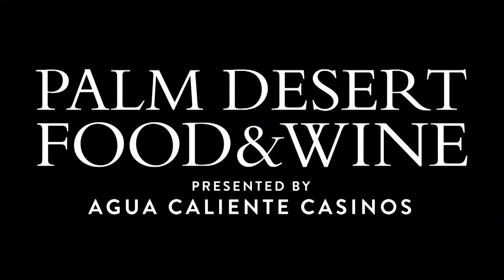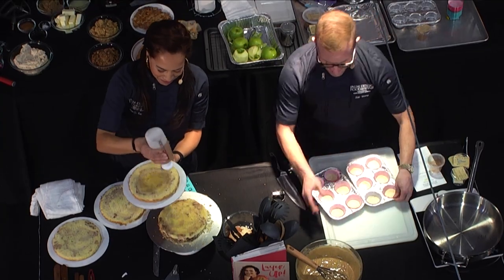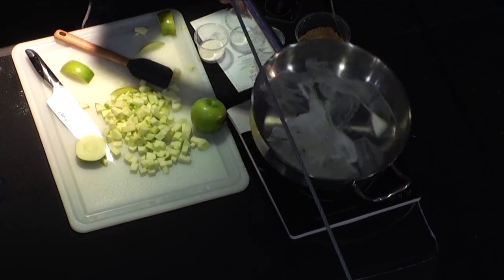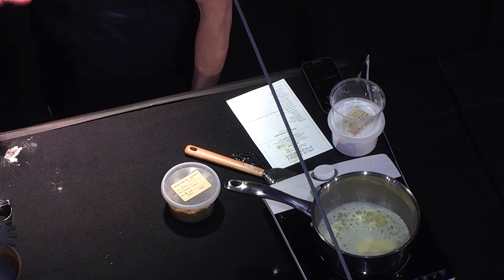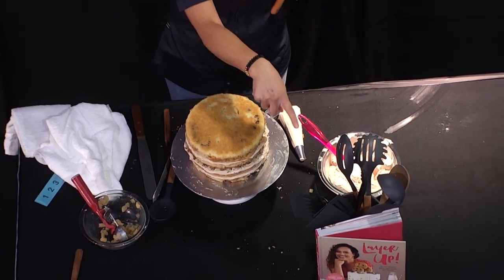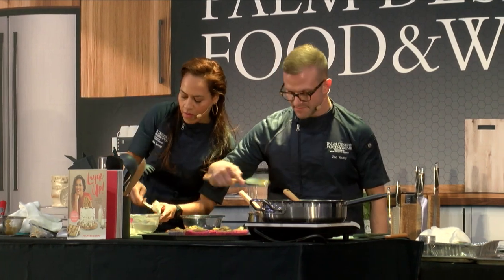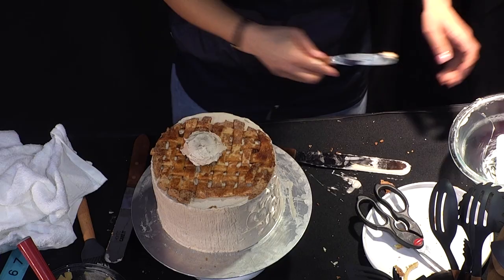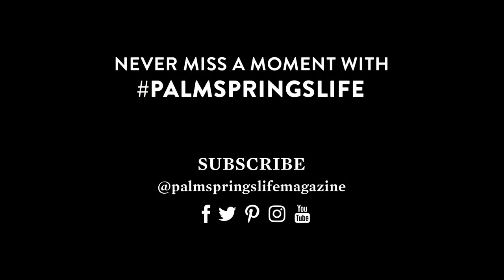Cake-Off with Yolanda Gampp, and Zac Young | PALM SPRINGS LIFE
Dessert heavyweights go head-to-head in this year’s baking battle. YouTube sensation Yolanda “Beyonce of Cakes” Gampp competes against the pastry pundit and sprinkle master of PieCaken Bakeshop Zac Young in this baking brawl.

Yolanda Gampp: Apple Pie Cake

Zac Young: PieCaken Cupcakes